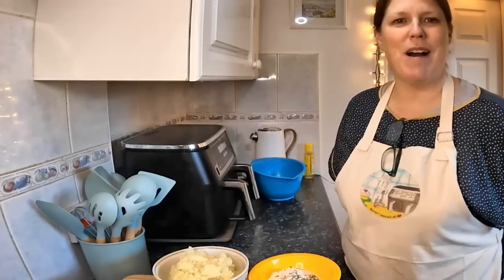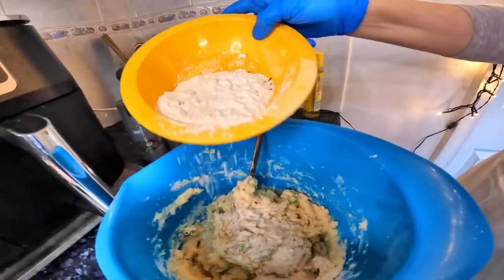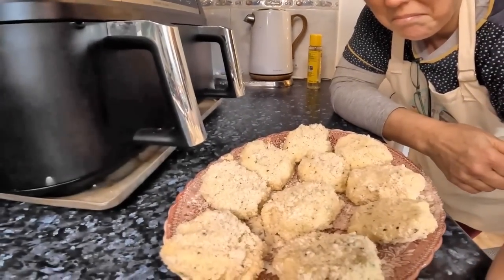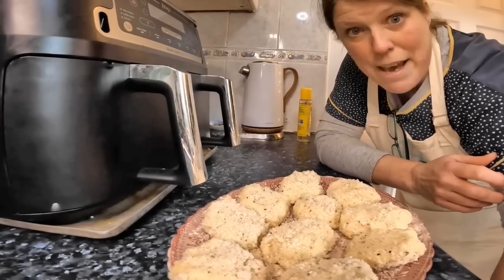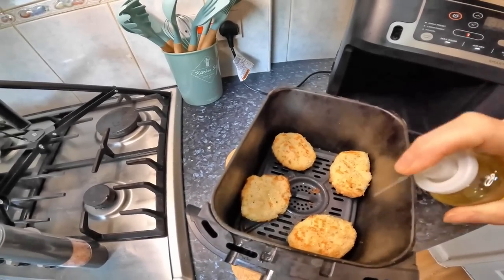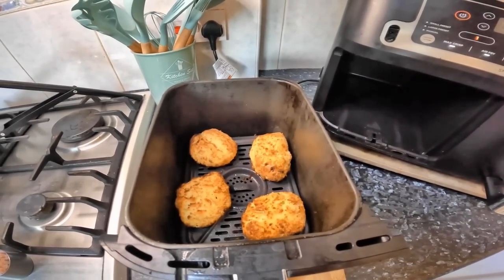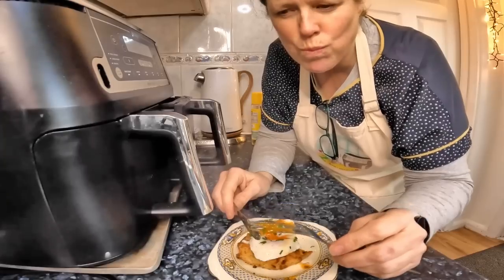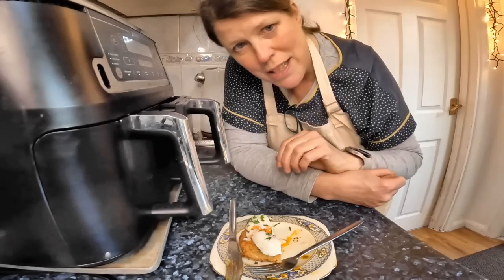Airfryer Potatoes: Breaded Potato Cakes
Fancied trying Potato Cakes in the Airfryer today and I have to say I am stoked at how tasty they were. I froze 8 (Jimmy tried one after school and liked it which was great) so 8 for the freezer for future weekend breakfasts with bells on. Recipe/method below.

I made an airfryer poached egg to go with the taste test potato cake, here is a link to the poached egg vlog

Equipment:

COSORI Pressure Cooker:

Rolling pin:

COSORI Dual Basket 8.5L Airfryer:

COSORI 12Litre/13Quart Airfryer Oven:

Ninja AF451 Airfryer:

Cosori Dual Blaze Airfryer:

COSORI TurboBlaze Airfryer:

Ninja Foodi 11n1:

VonShef Induction Hob:

Link to the Crinkle cutters:

Pie dishes:

Hand whisk

Breaded Potato Cakes (makes 10)

560g Mashed Potato
5 Spring Onions (chopped)
Chives Free (from the garden)
1 egg

150g Flour (plain & seasoned)
Breadcrumbs  (optional)
     (2 slices cheap white bread or shop bought breadcrumbs)

Method:
Pop the cold mashed potatoes into a large bowl, add the spring onions, egg, chives (bacon cut up into really small pieces
would be a good option) and the flour.  Mix. Have the breadcrumbs ready in a bowl/container (breadcrumbs optional) If still quite sticky add a little more flour.

Using your hands, add a small amount of flour to fingers, it helps when forming a small ball, gently flatten and pop into the breadcrumbs bowl, gently move about until covered then place on a large plate.

Spray crisper plates with a little oil. Carefully pop 4 into each drawer.

Press Match. Airfry 200c/392f for 10 mins, gently flip and cook a further 5 mins (times may vary depending on size, keep checking and adjust accordingly)

Either enjoy with a simple poached egg, or a cooked breakfast. Can be frozen for another day.